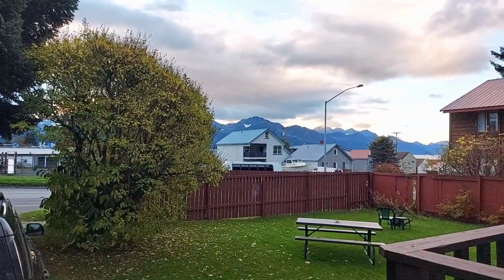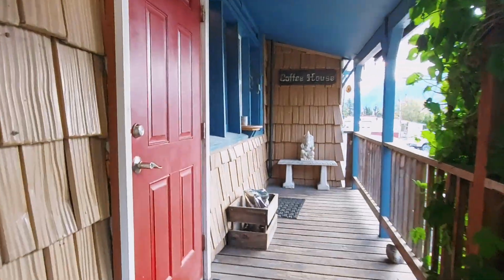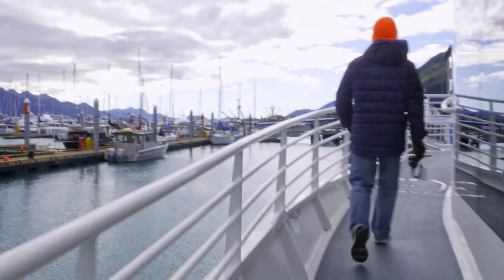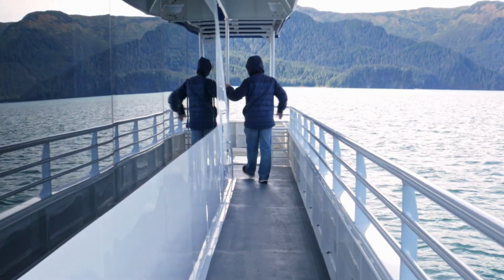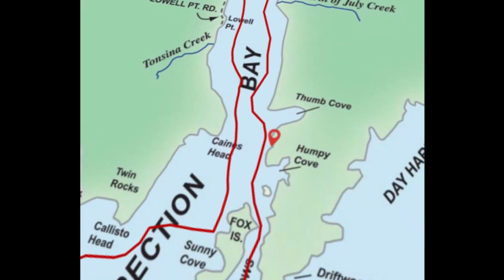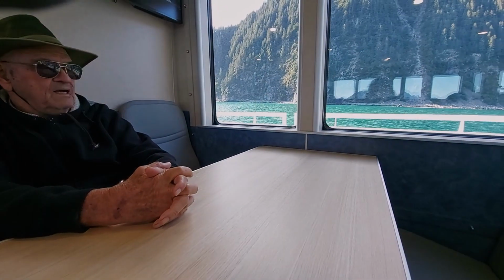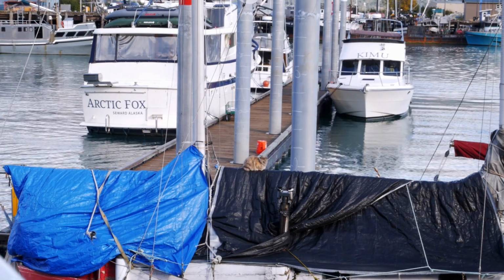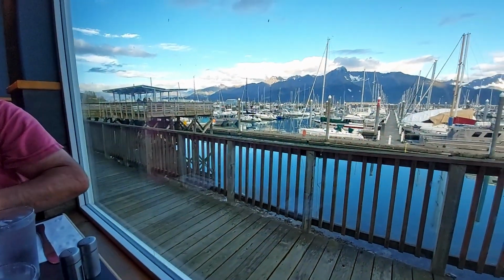Wildlife of Resurrection Bay | Alaska Part 3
In part 3 of this multi-part Alaska video series, we spend the day exploring Resurrection Bay located just off Seward. Here we spot an abundance of Alaskan wildlife and beautiful scenery.